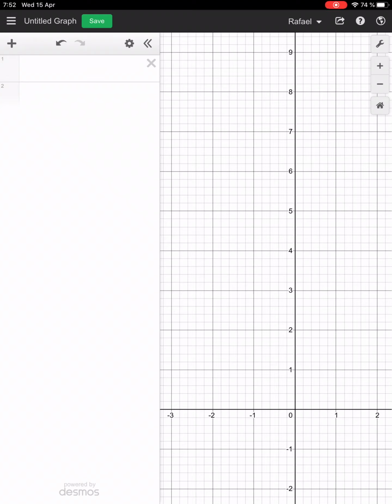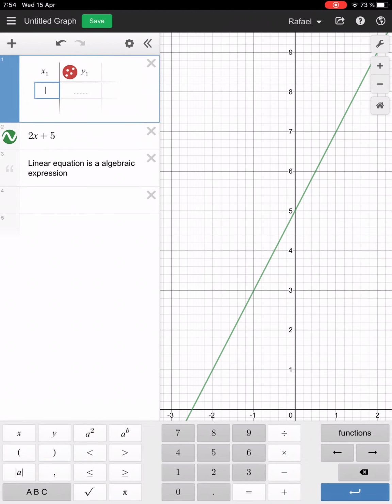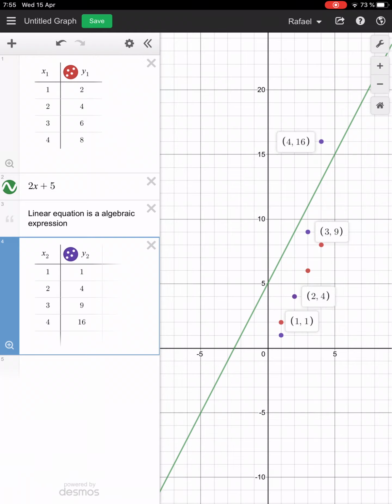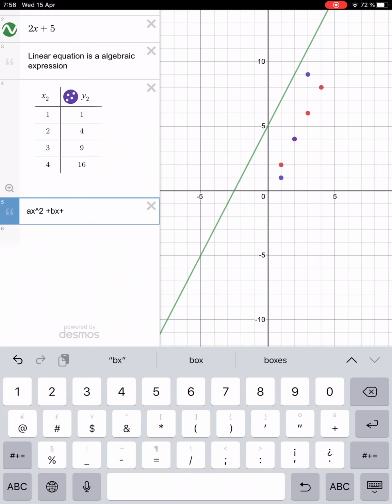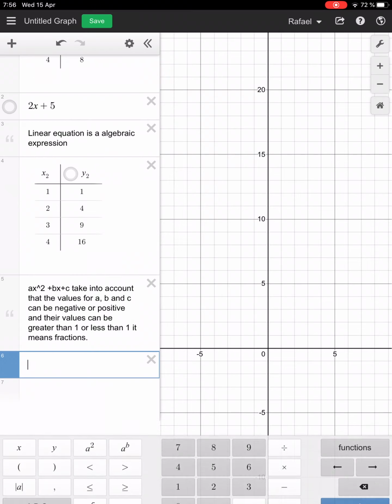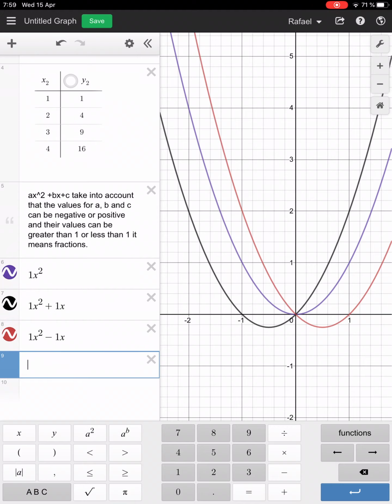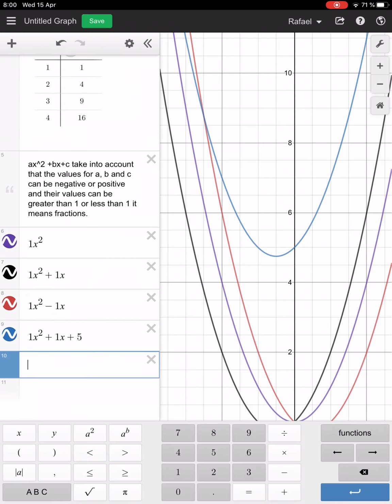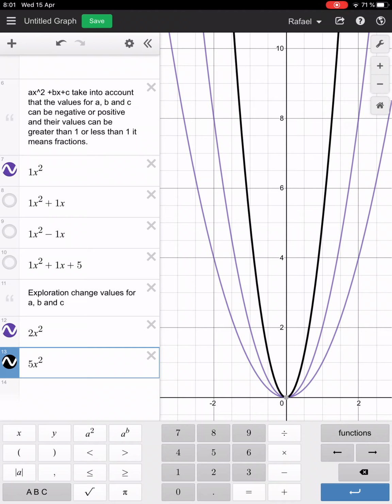Desmos quadratic equation effects of a,b and c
How to use desmos to graph functions and how by  changing the values for a,b and c in a quadratic equation can generate different attributes in the graph.